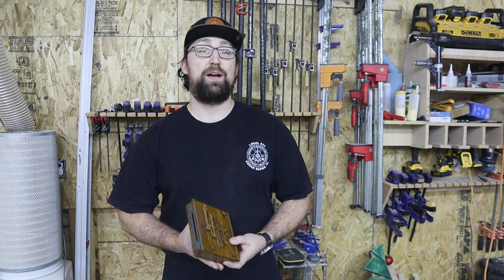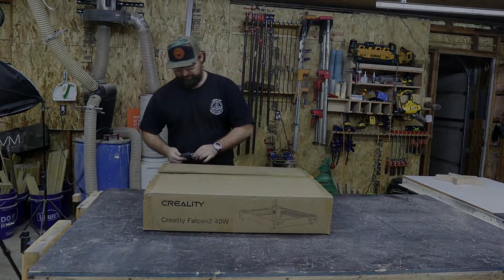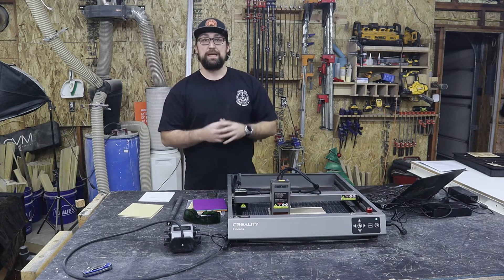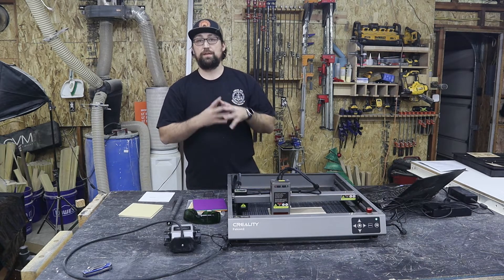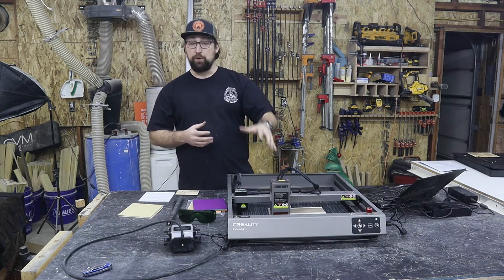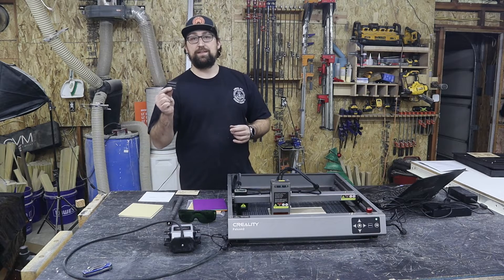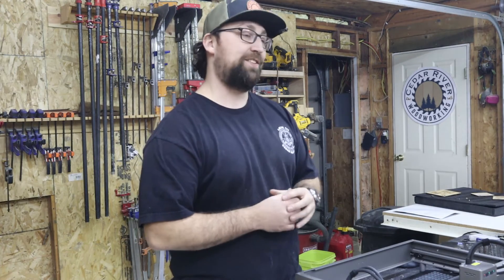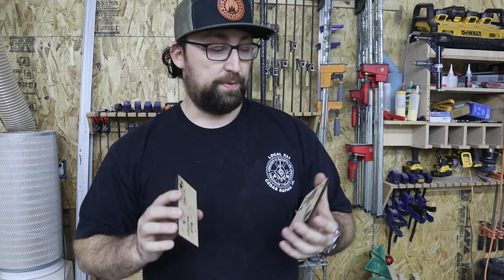This Laser Is The First Of It's kind || 40w Creality Falcon 2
Code：FALCON

Activities: Valentine's Day activities:
Time: 1st-15th February
Combo sale up to save $670

Code：FN1106D

Laser cutter